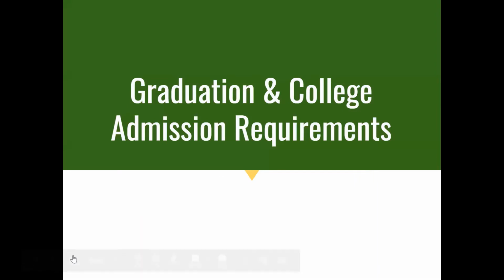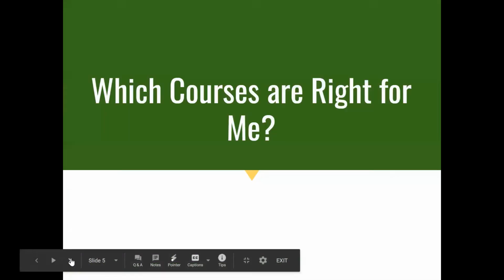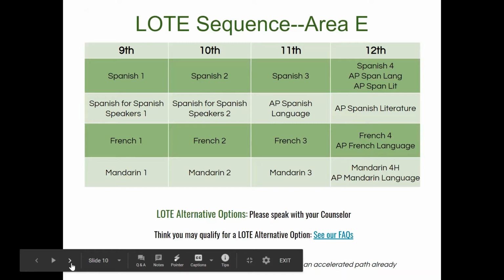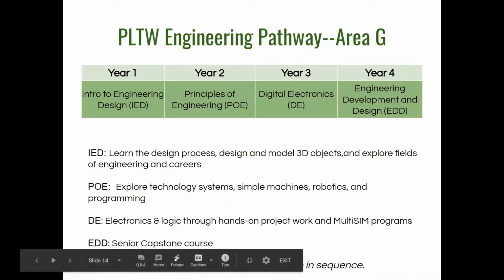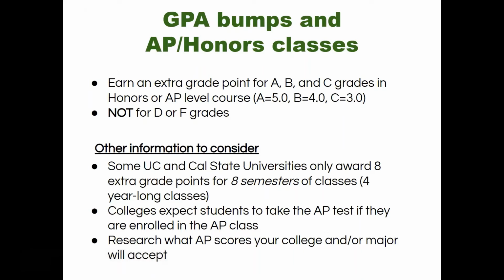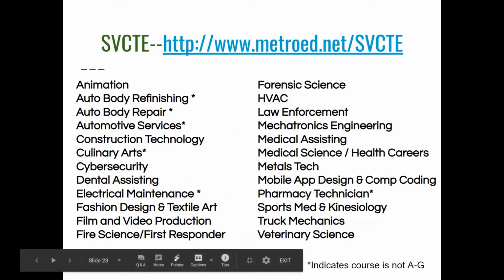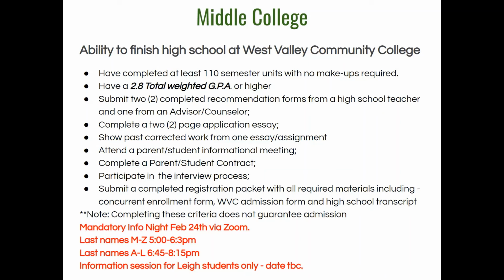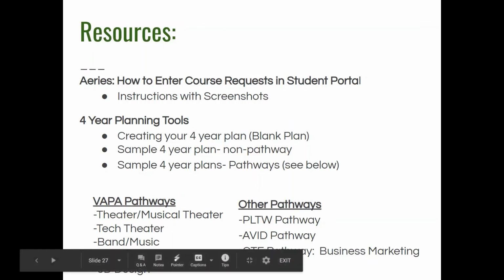11th 12th presentation class 2022